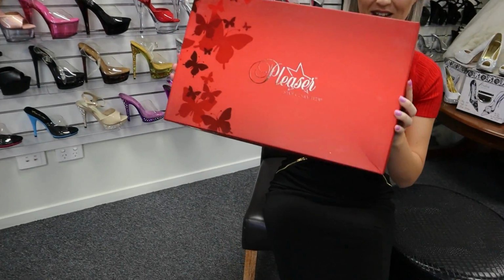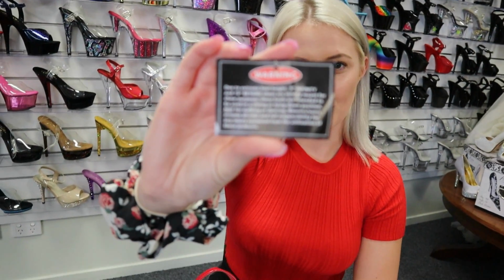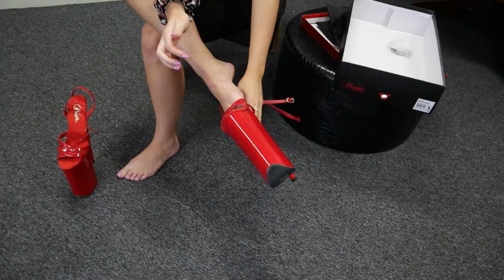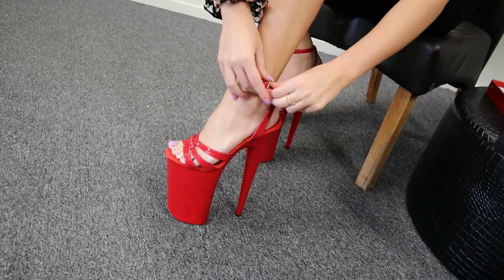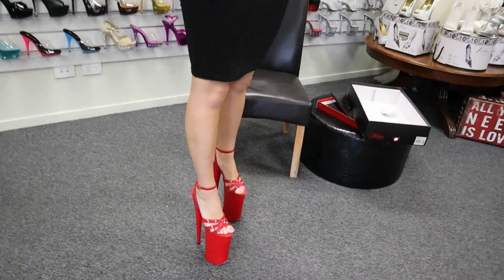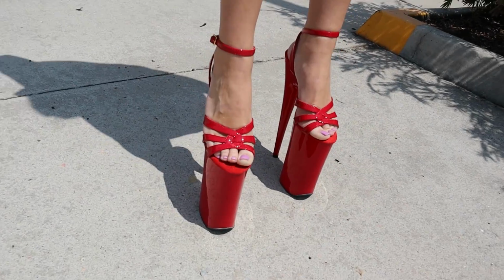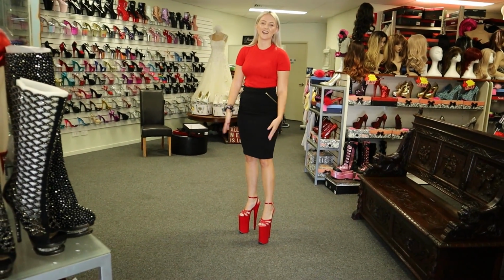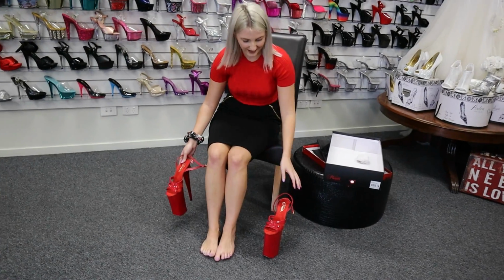Review Walking Gigantic Pleaser BEYOND-012 Red 10 Inch High Heel Platform Sandal Shoes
Catie is at the Shoes Of Hollywood Shoe Shop and shows us another one of her amazing 10 Inch Unboxing Shoe Reviews from the Famous Pleaser Shoe Brand.
Pleaser Beyond-012 in Red are made in Size: 5-12 USA have a  10" (25.4cm) Heel, 6 1/4" (15.9cm) Platform with Wrap Around Ankle Strap.